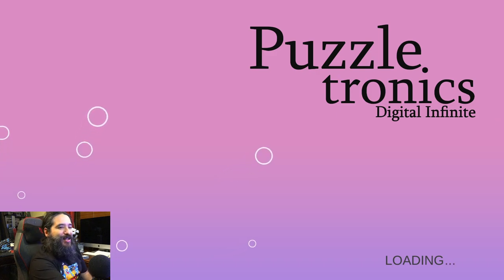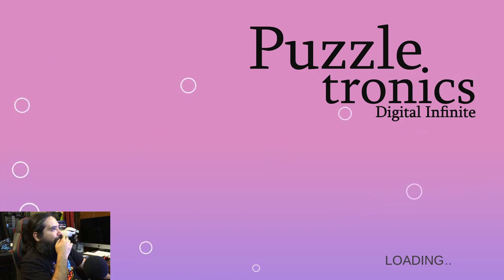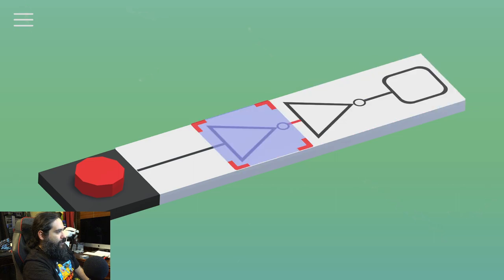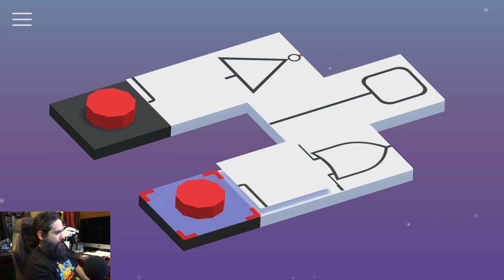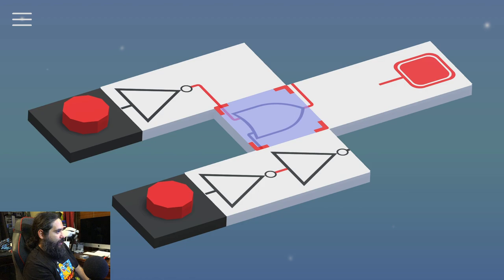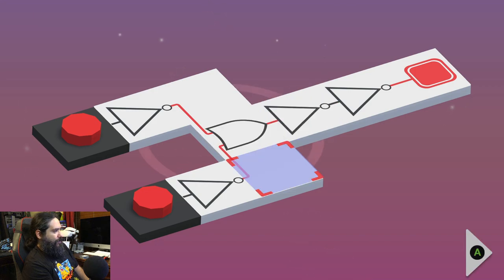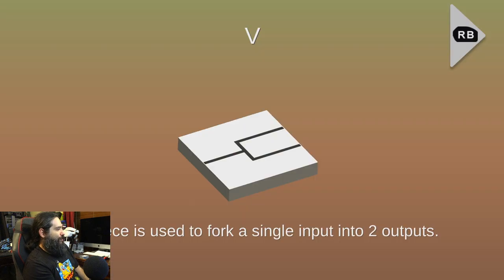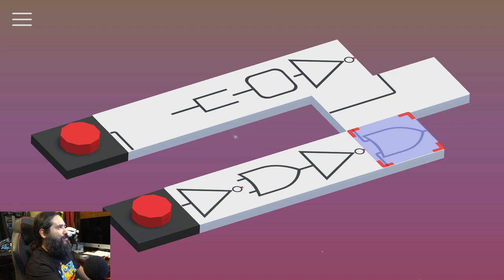Puzzletronics: Digital Infinite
8-Bit Eric ( 8BE ) Puzzletronics: Digital Infinite is a minimalist jigsaw-puzzle. The player must move the pieces to form logical circuits while listen to a relaxing and calm soundtrack. Challenge yourself through 135 different levels with a variety of difficulty in them, learning the behavior of logical doors and digital logic.

Equipment used in videos:

Gaming Chair:
KILLABEE Big and Tall Gaming Chair 8212 Gray

Editing Computer:
Apple iMac (27-inch, 8GB RAM, 1TB Storage)

Computer Monitor:
Dell Ultrasharp U2718Q 27-Inch 4K IPS Monitor

Streaming/Gaming PC:
Asus G20AJ-US006S Intel Core i3-4150
3.5GHz 8GB DDR3 1TB HDD DVD±RW